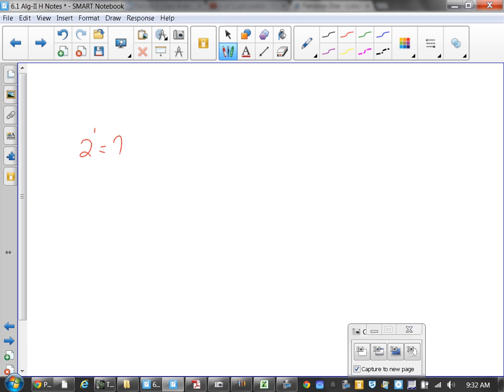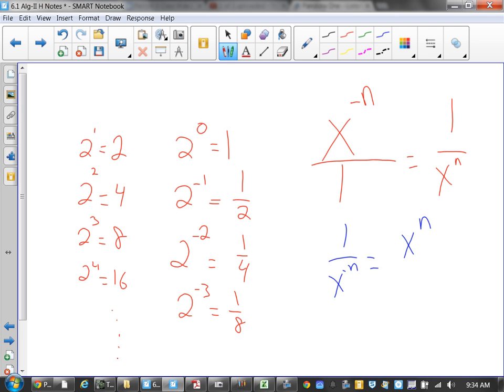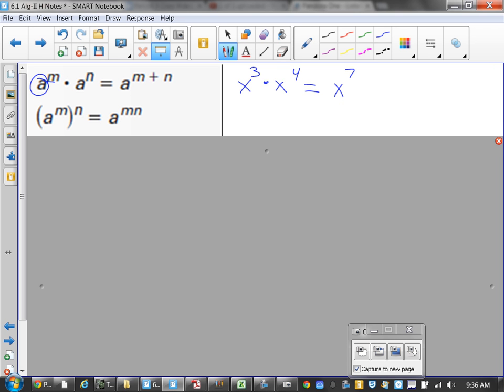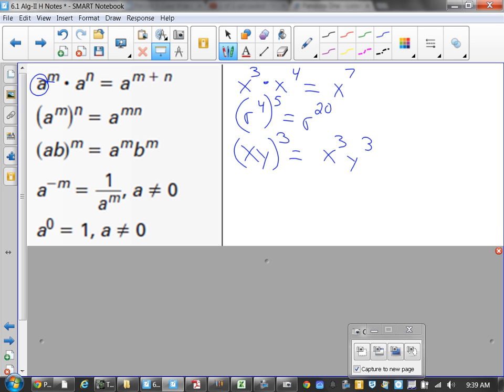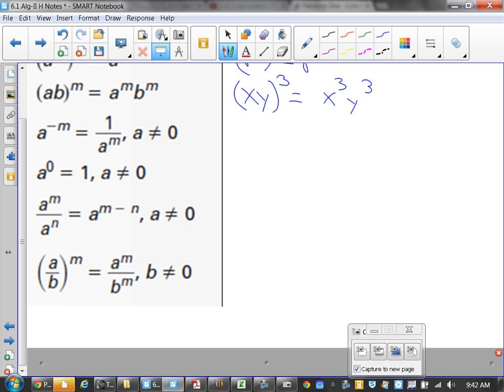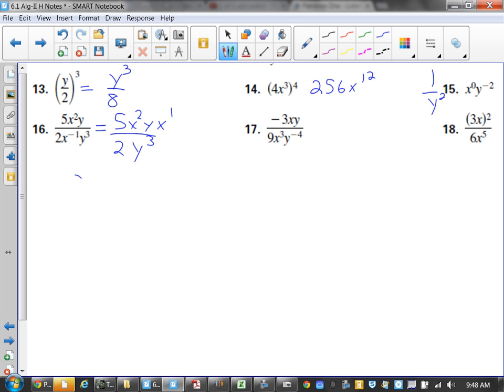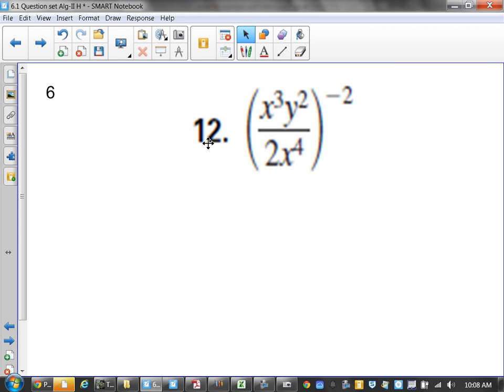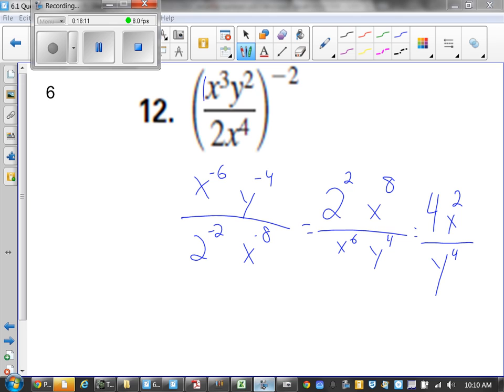October20 6 1 Alg II H Notes p3